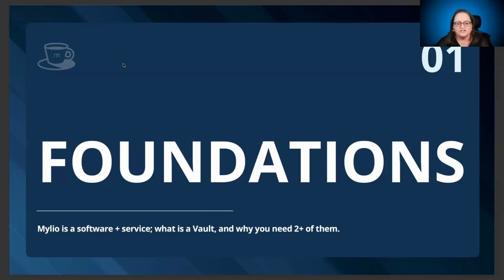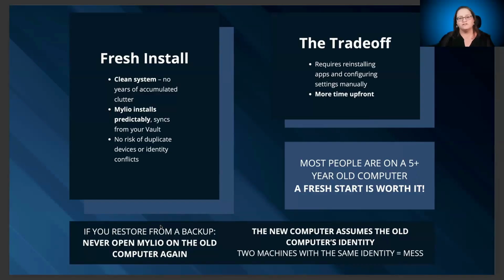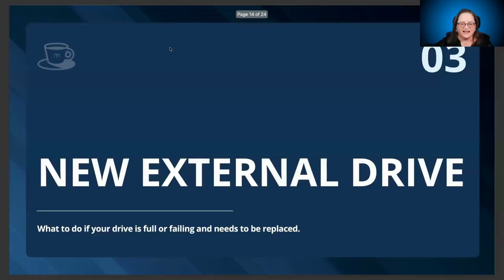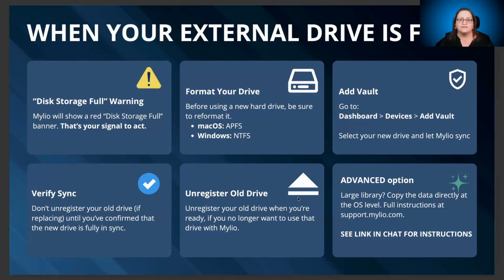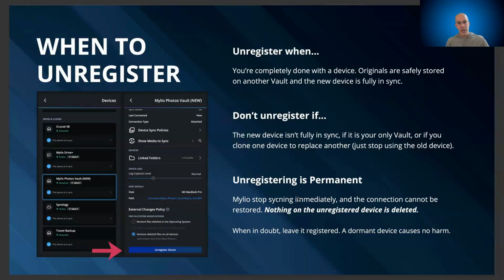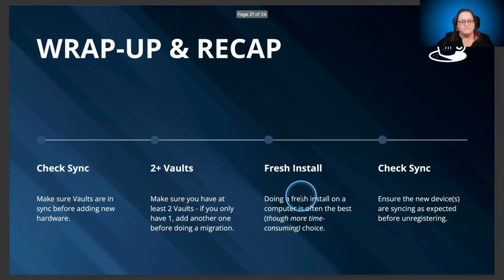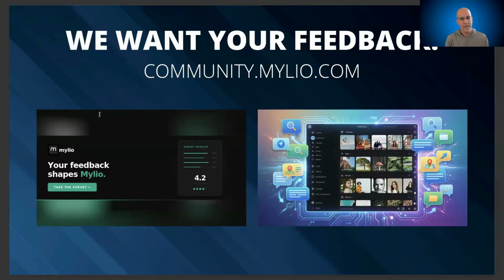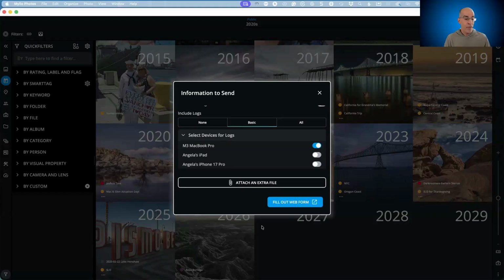New Computer? New Drive? How to Transition Safely in Mylio Photos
Getting a new computer or replacing a drive should feel exciting, not stressful. In this Coffee Break, we’ll walk through how to move to a new computer or external drive without breaking links, losing originals, or triggering unnecessary re-syncs.

You’ll learn:
• What to do before you unplug anything
• How Vaults factor into the process
• How to avoid missing files
• When to unregister a device (and when not to)

Whether you’re upgrading hardware, replacing a failing drive, or reorganizing your setup, this session will help you make the transition confidently. You’ll leave with a simple, practical checklist you can follow step by step when it’s time to make the move.